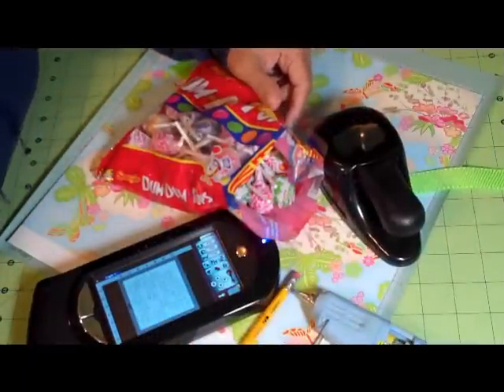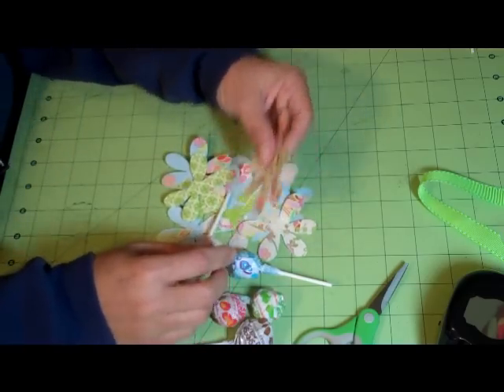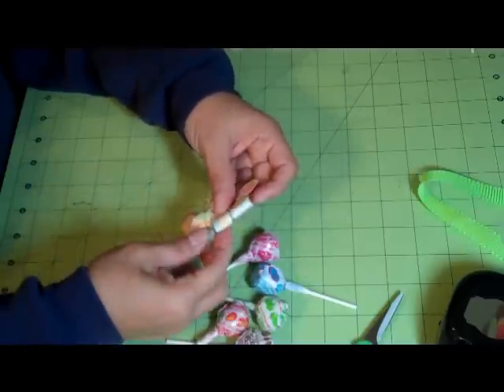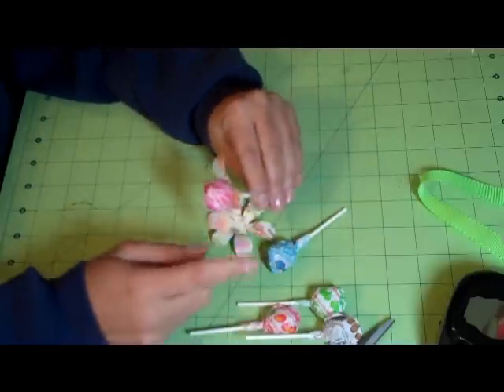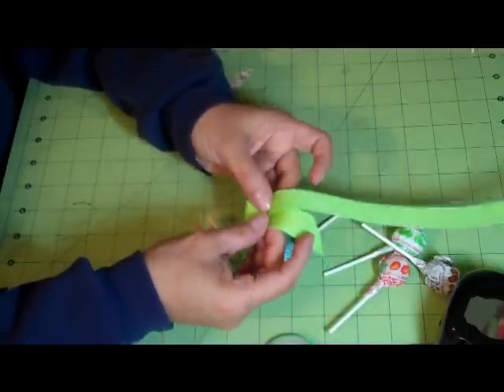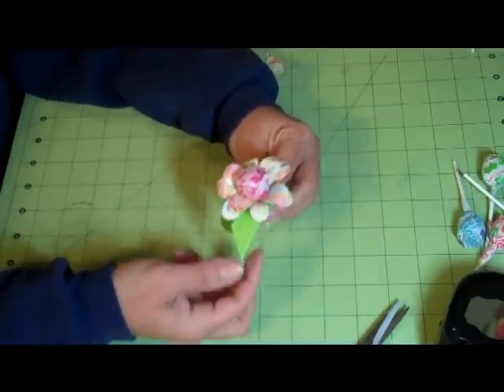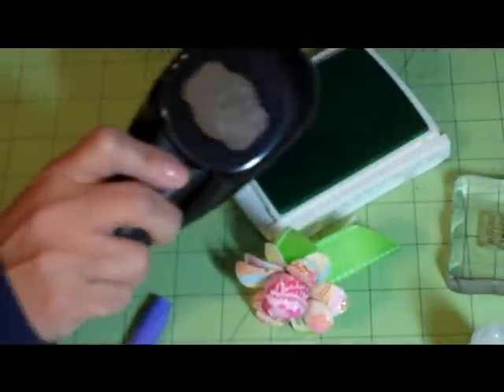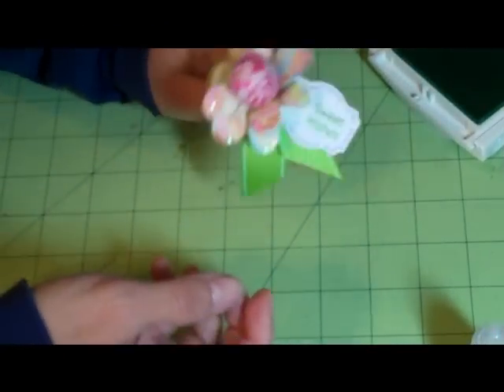Girl's Birthday Set : Part 4 The Favors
Birthday Set : Part 4 The Favors